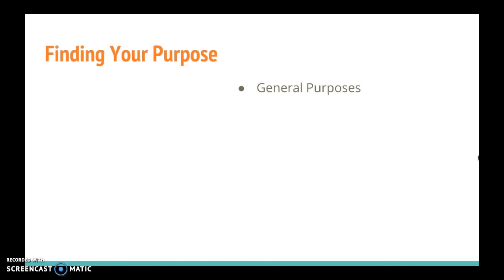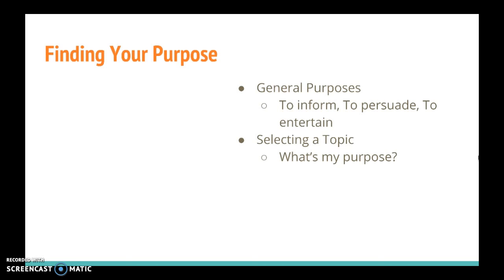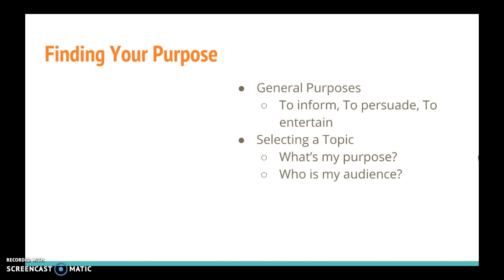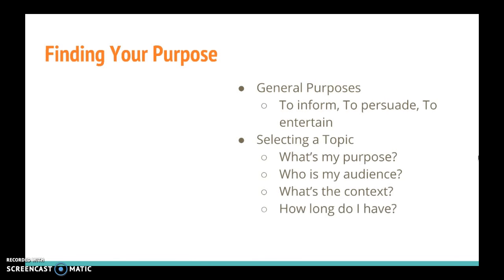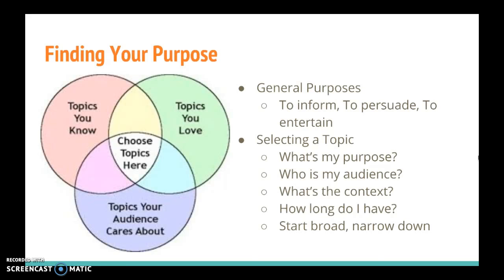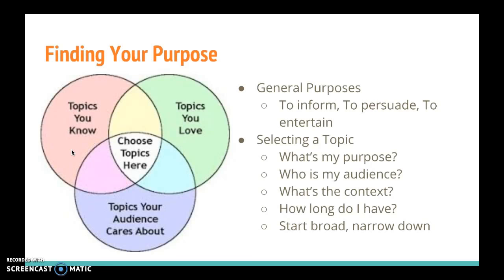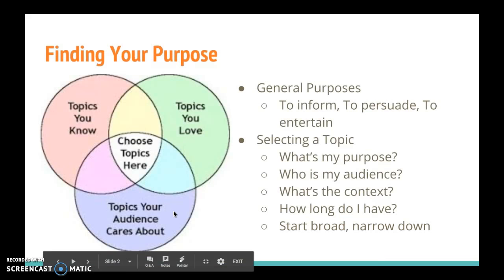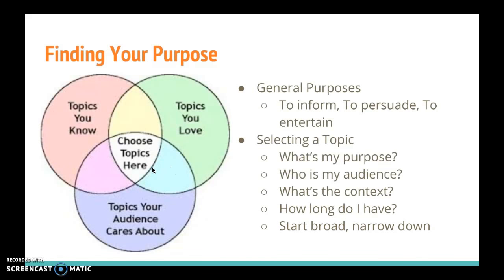Ch 6 Topic (Part 1 of 4)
Finding your purpose and selecting your topic